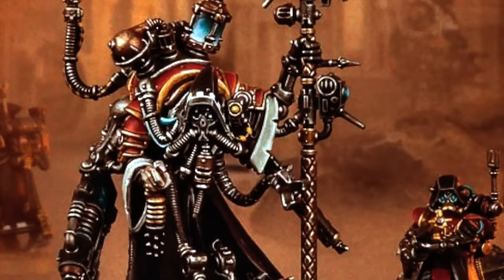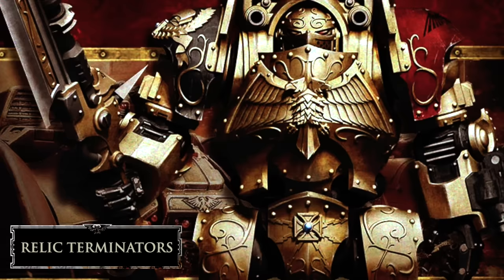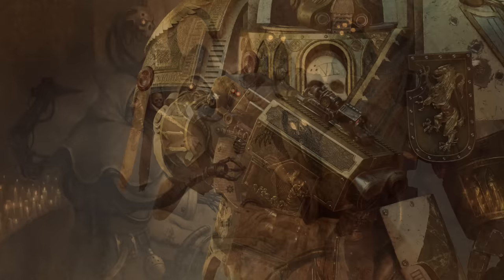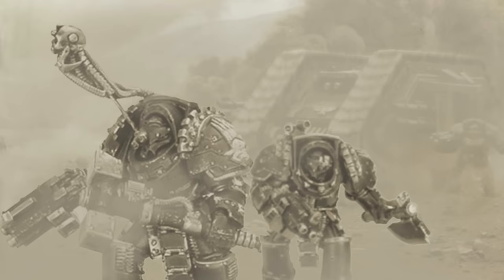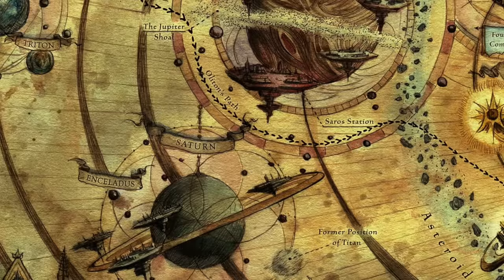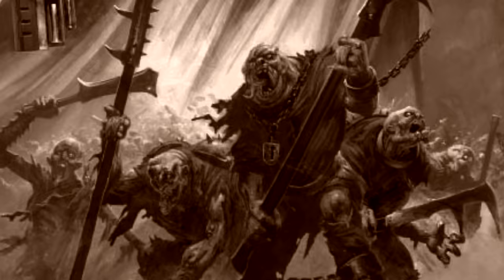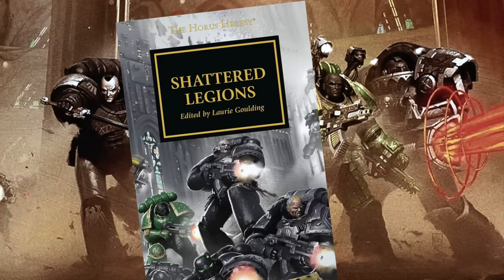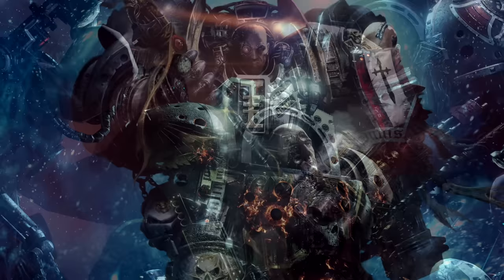40K - RELIC TERMINATORS - SATURNINE & IMPERIAL DECAY | Warhammer 40,000 Lore/History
A big thanks to Mark Sayson for his 3D rendering of the ancient Terminator Armour

Timestamps:
0:00 Intro
2:52 The State of Decay
6:34 Neo Volkite
13:17 Relic Terminators
22:42 MK 1 Saturnine Mystery
41:34 Final Thoughts

Games workshop, Warhammer 40,000, Warhammer, 40k, Space Marine Etc are all Trademarks of Games Workshop Ltd. Games Workshop does not endorse or support the 'Lore' videos. All views and opinions expressed in this video belong to Luetin09 and in no way reflect the views or opinions of Games Workshop Ltd.